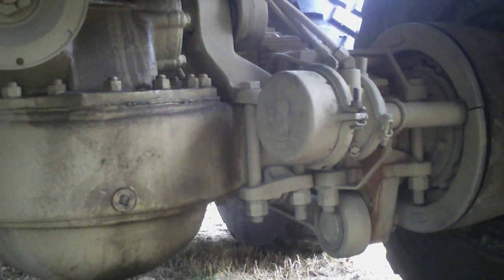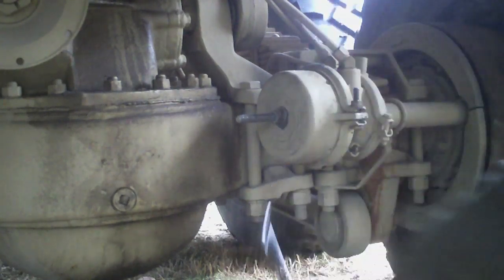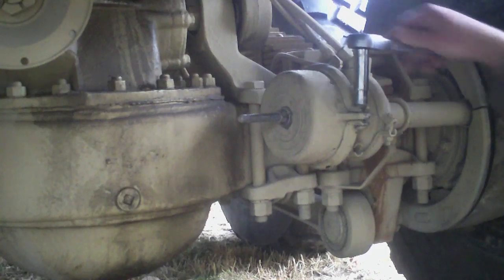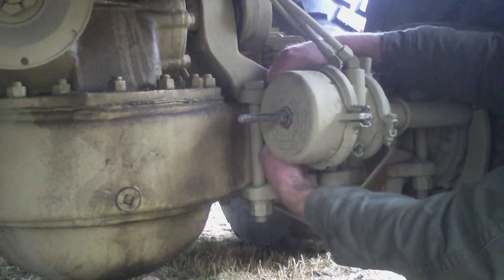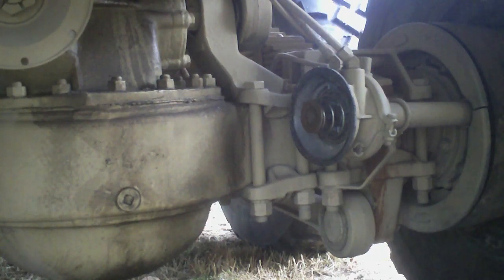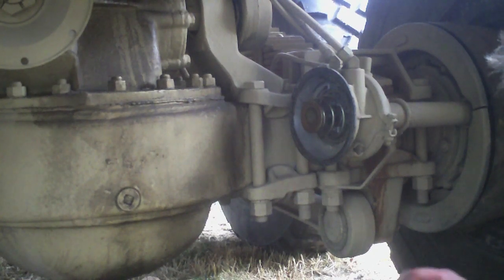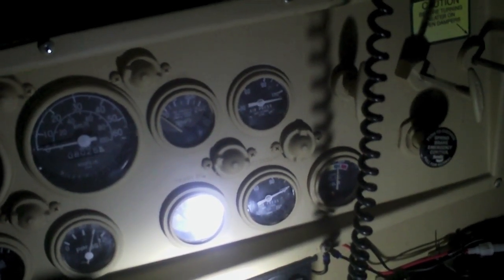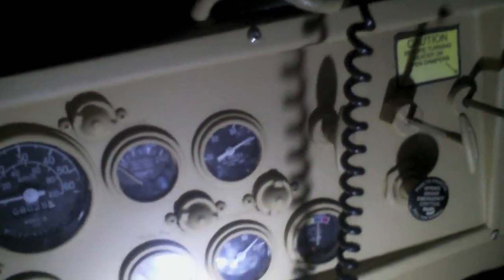Rebuilding M923 Spring Brake Can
Installing a new diaphragm in a hard to find spring brake can is both stupid and dangerous.  I am not putting this up as a how to or as a cautionary tale.  You make your own choices and youtube is already full of self righteous safety police.  I made the choice to do this and I am not of the opinion that working on these means death if you work methodically and follow some basic safety steps.

As to why I didn't show wrestling that spring pack back on over the diaphragm.  Well the camera wasn't on and I had no intentions of reenacting it just for the film.  That is the part where your face and that spring get far to close.  In the grand scope of things it isn't a difficult part just slow and frustrating.  Watching me do it is not going to teach you how.  Hang the can on one of the ears and come straight down compressing the new diaphragm.  Then twist the can just far enough off to one side to slip the other ear on.  Next spend 20 minutes spinning and cursing the spring pack until that diaphragm centers itself.

NAPA part numbers for the diaphragms I bought were: MBI DP12 and MBI DP16.  In this video you only see me putting in the larger ones, I bought the little ones for service brake cans that might fail on the road in the future.  I don't think the spring brake diaphragms are exactly right but can be retrofitted, that is likely part of the difficulty in installing them.